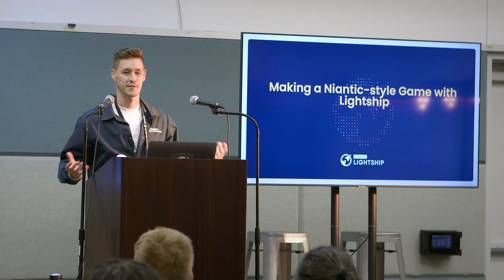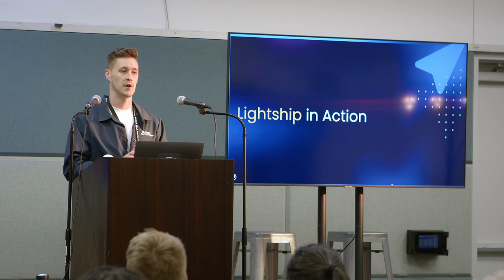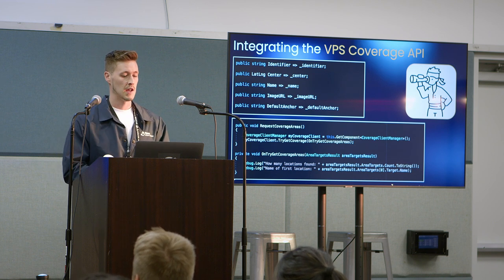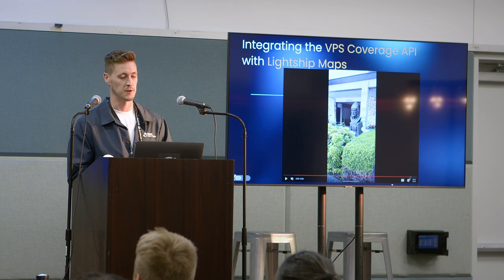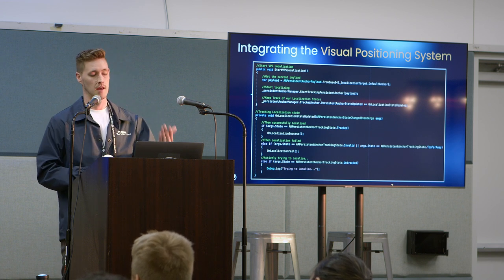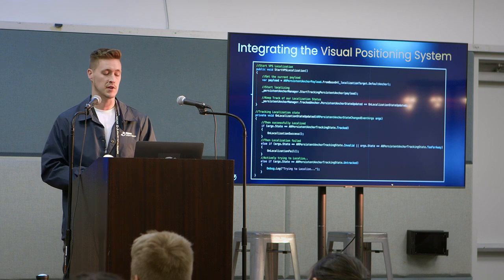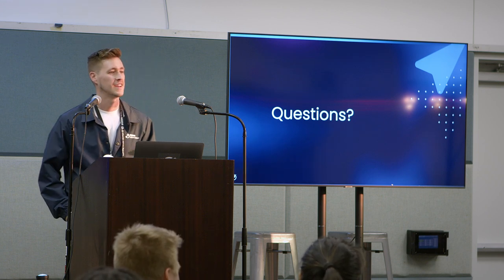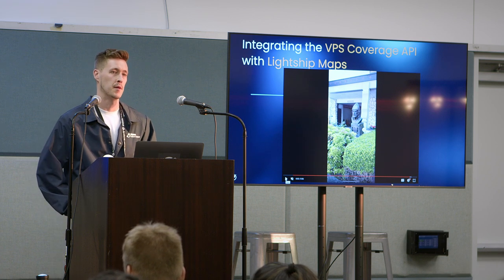Using Lightship to Create a Niantic-like Game (AWE 2023)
An overview of how you can use Lightship Maps and the Lightship 3.0 Coverage and Localization APIs to create a Niantic-like game. Braxton Lancial shows how to combine these APIs and also walks through the user experience for an upcoming sample project showcasing how one might build such an experience.